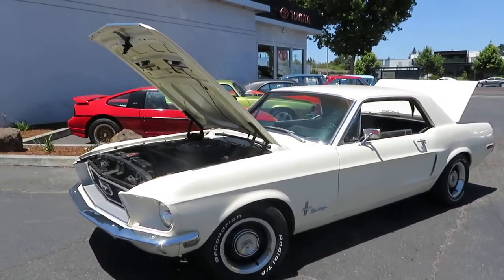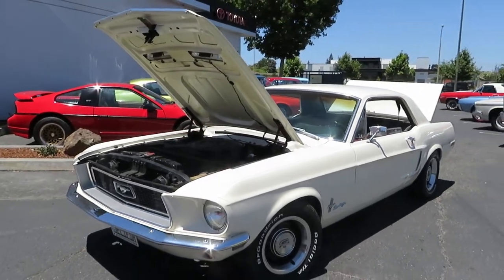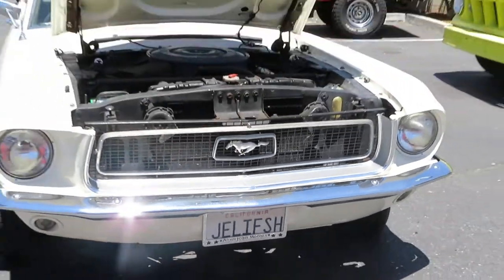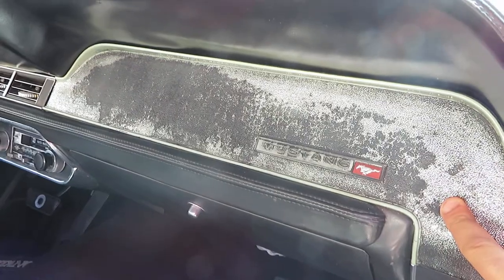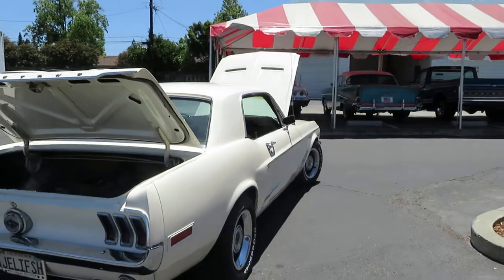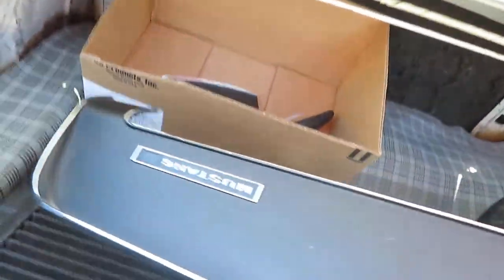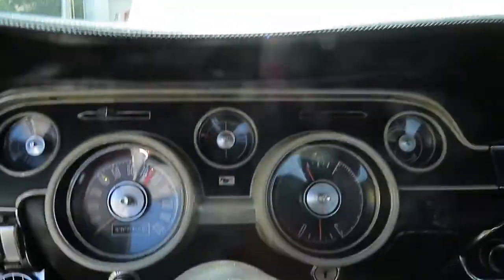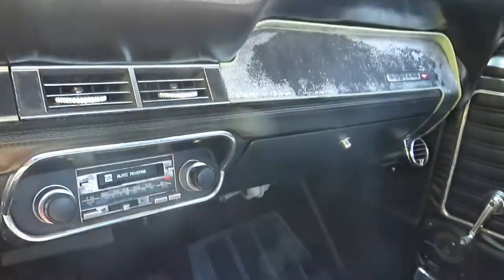1968 Ford Mustang J Code 302 For Sale At American Motors San Jose